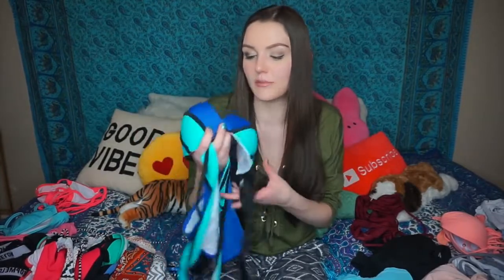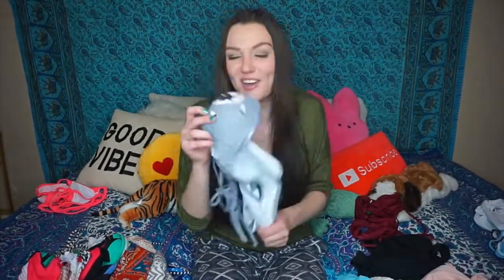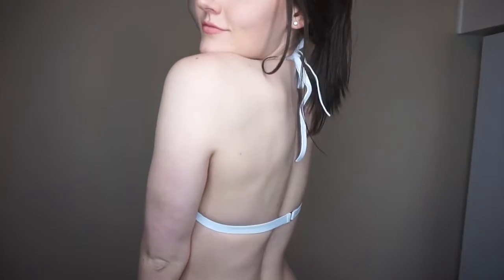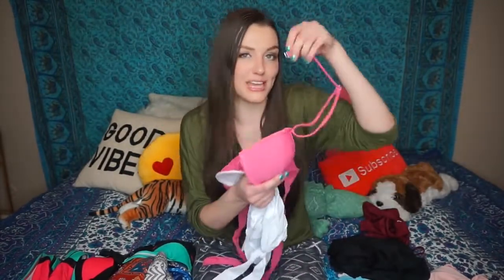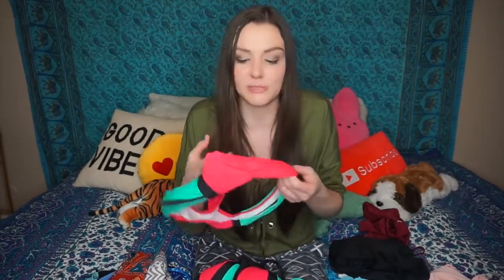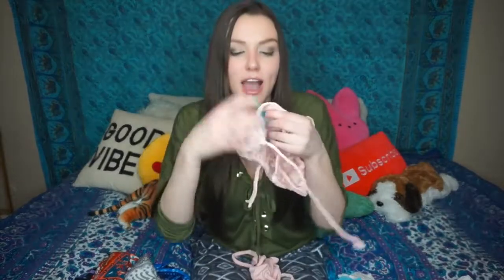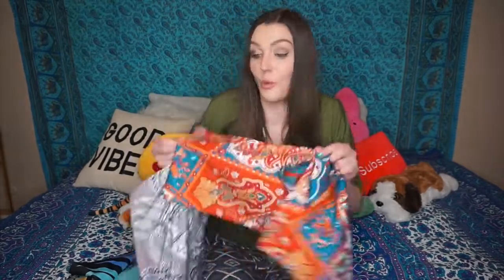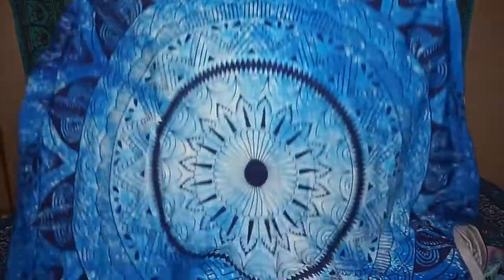Sexy Bikini Try on 18+ WARNING PART 2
Hi Guys
Your Welcome on Your Youtube Channel

This is a video on
Sexy Bikini Try On
Warning 18+

Warm Regards
Kiara Michaels